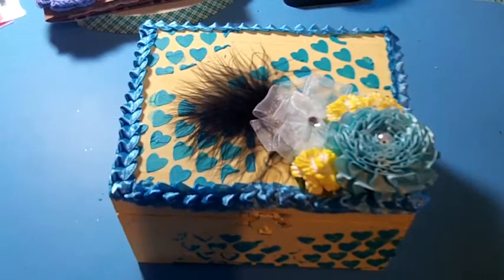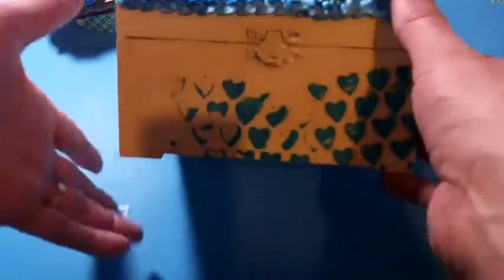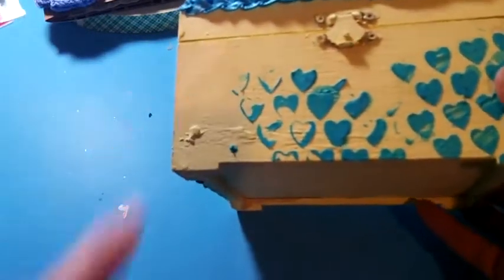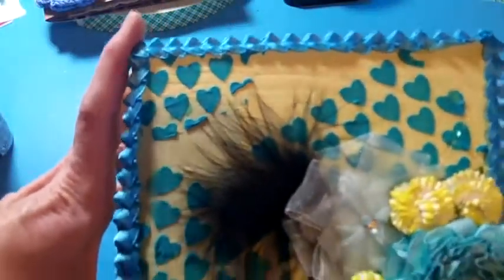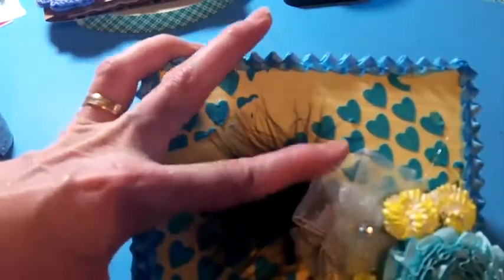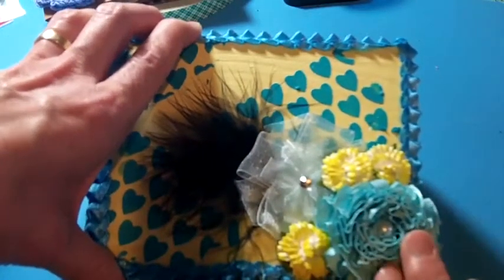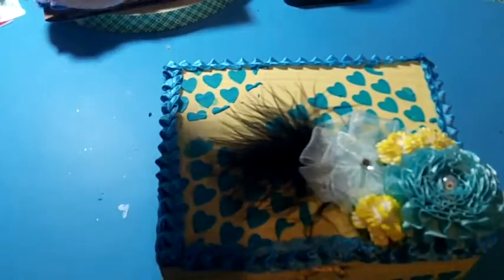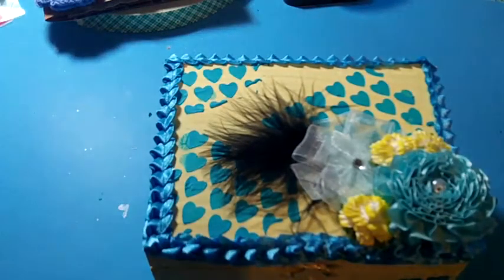Birthday gift for crafty friend using DecoArt products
A box I altered for a crafty friend using DecoArt products.  TFW